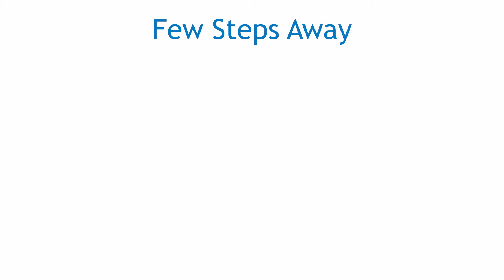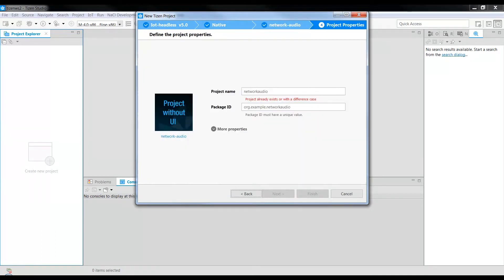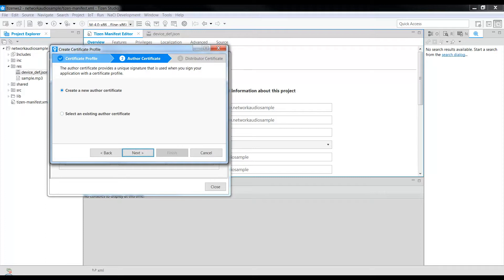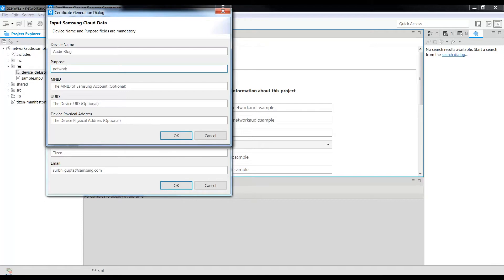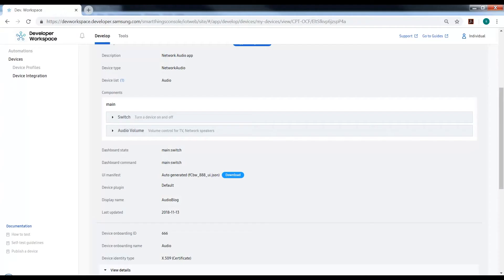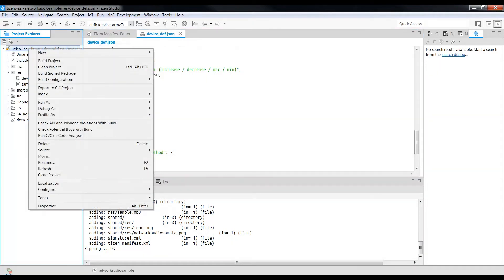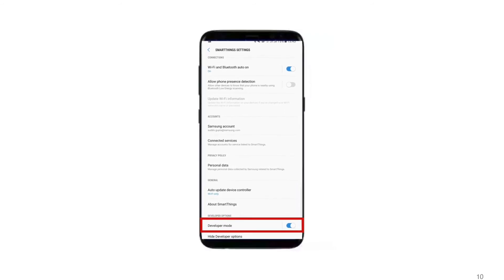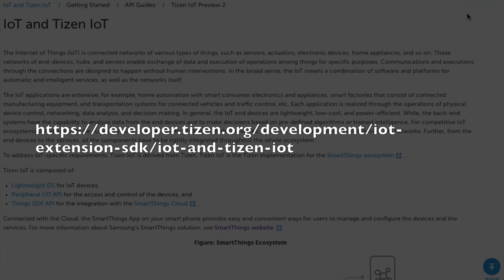Part 3: Tizen IoT - Control Speaker Volume via SmartThings App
In this video series, we will see how to:

• Create a project for the network audio app
• Create certificates
• Test the ARTIK 530 board with the SmartThings app
• Build the project
• Finally, control the speaker volume